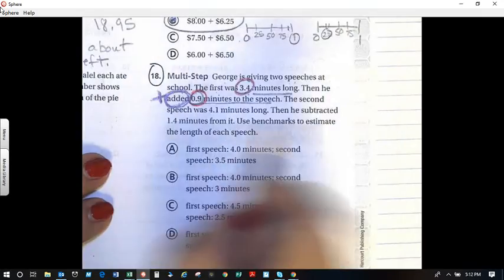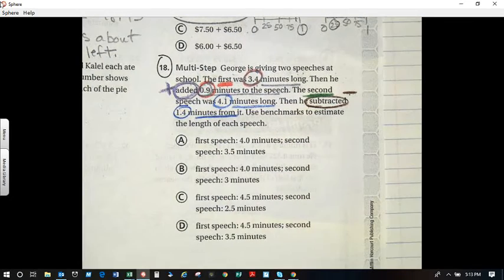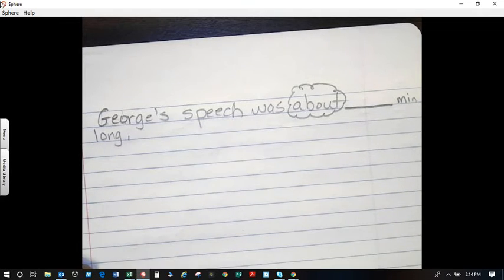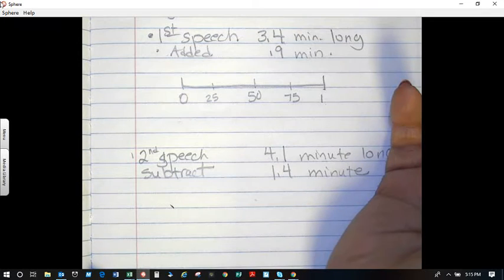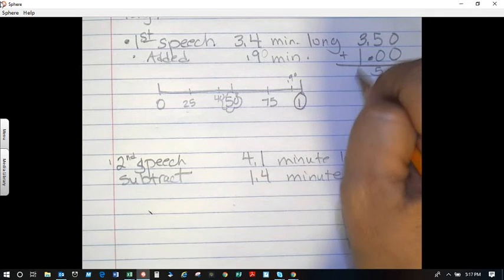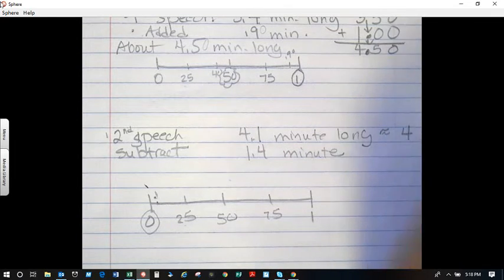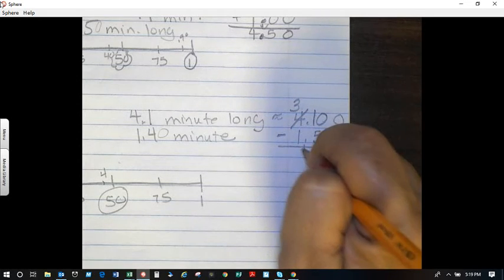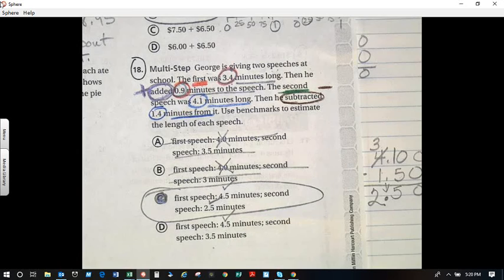Part 3 Sept 17 1.6 Estimate Decimal Sums and Differences